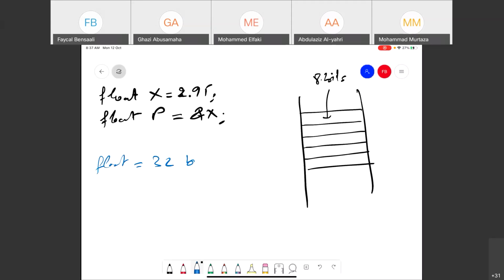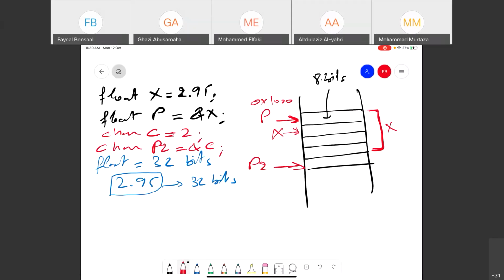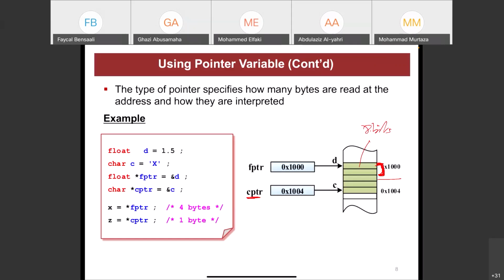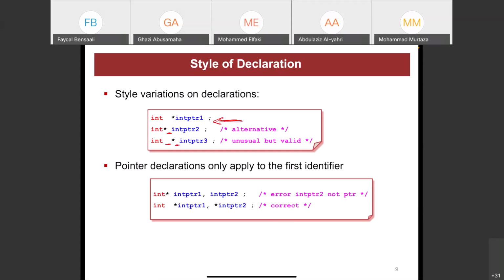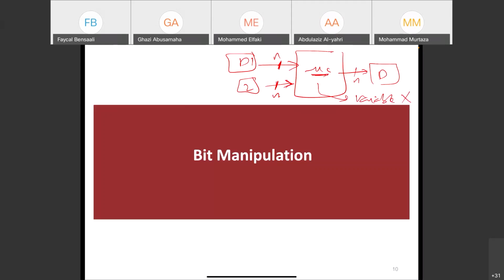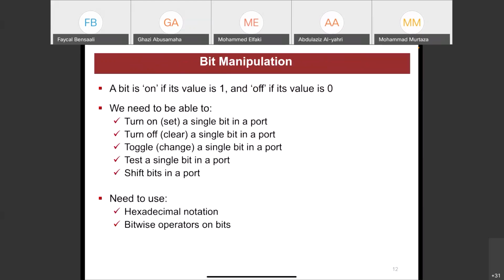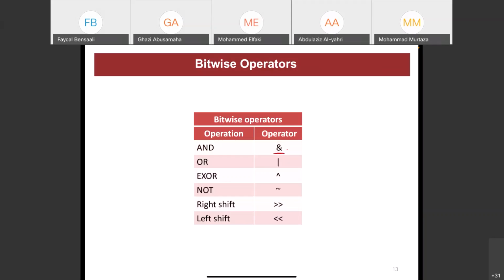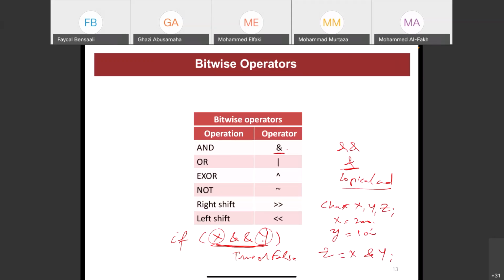Embedded systems - Pointers and Bit Manipulation - C language - Part(3/9)